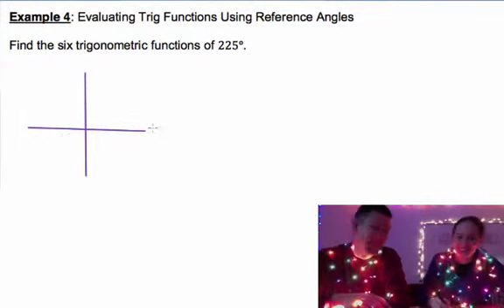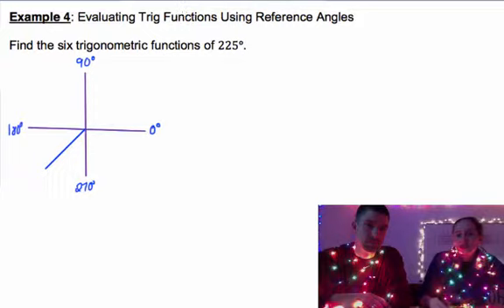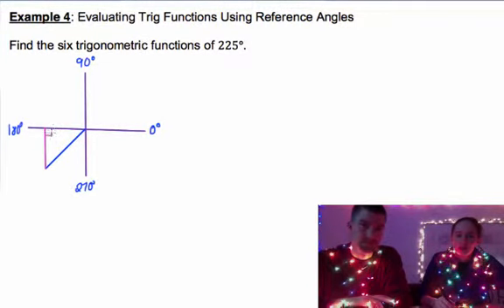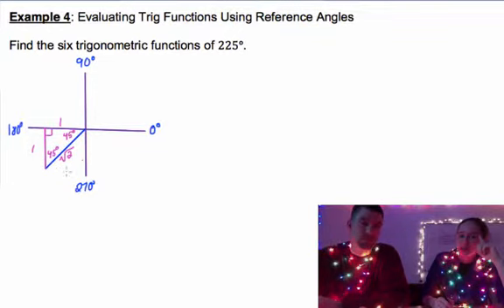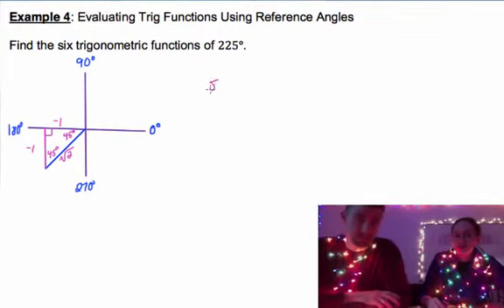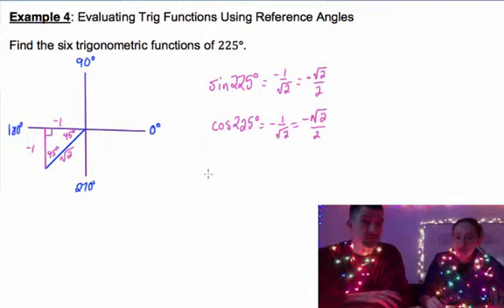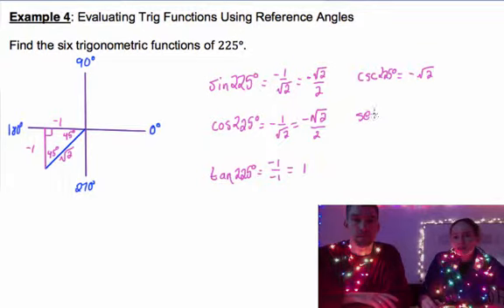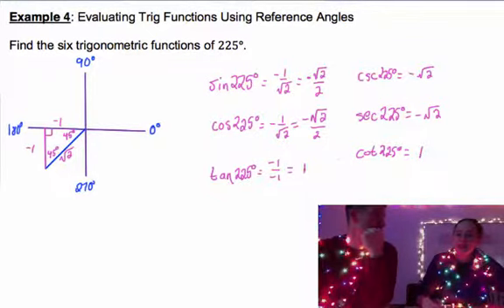Precalculus - 4.3 Notes Example 6: Evaluating Trigonometric functions with reference angles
Some examples that show how to evaluate trigonometric functions using reference angles.